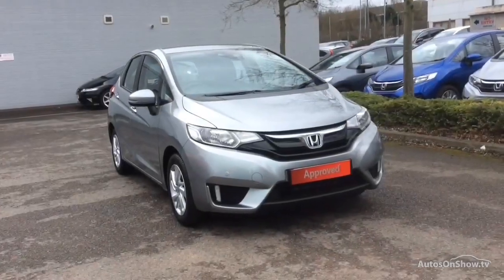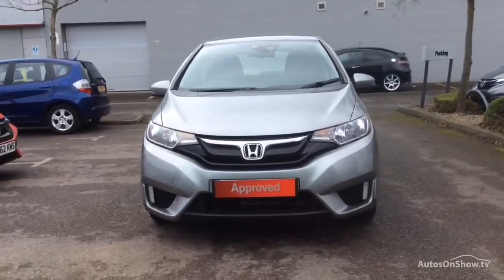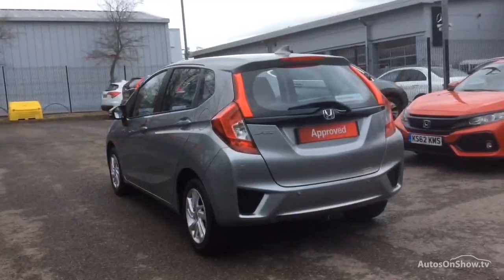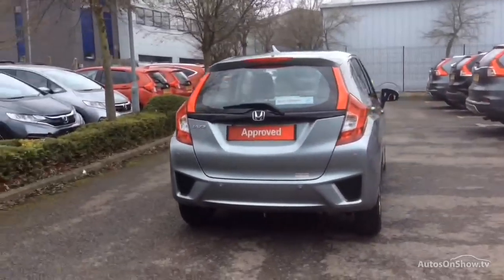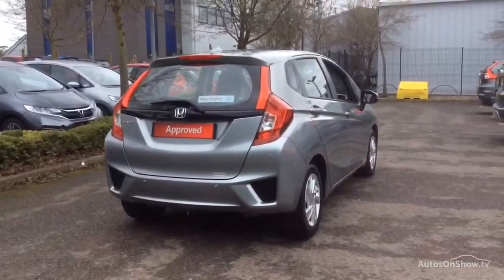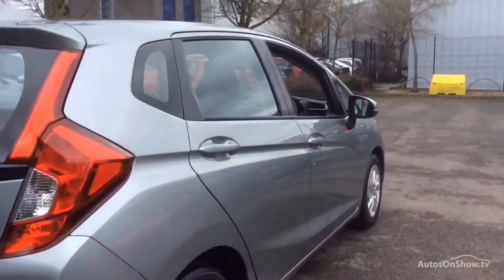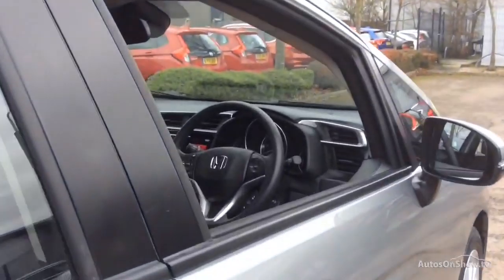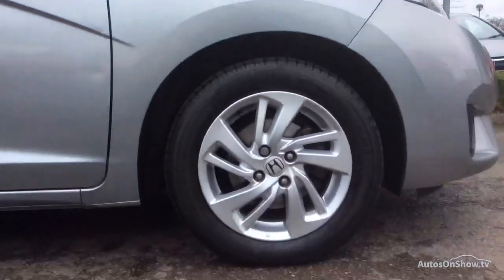HONDA JAZZ I-VTEC SE SILVER 2016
2016 HONDA JAZZ I-VTEC SE HATCHBACK PETROL, in SILVER